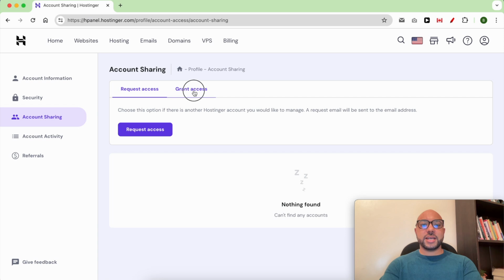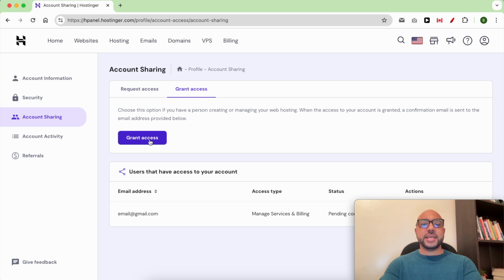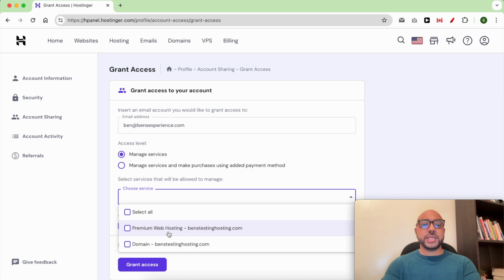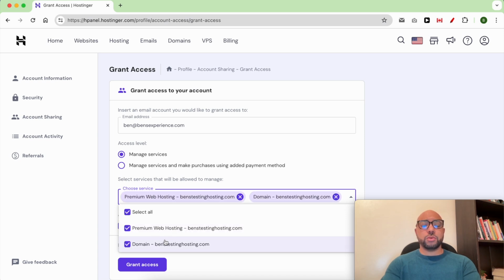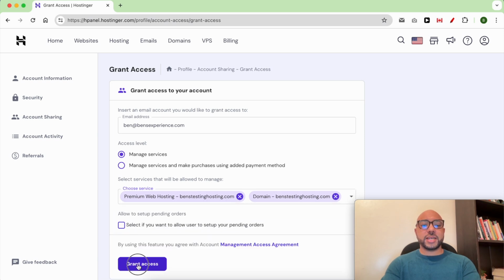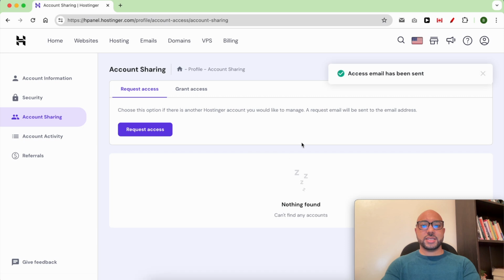How to Give Hostinger Access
In this video, I'll show you how to give Hostinger access step-by-step. Once you're logged into your Hostinger account, simply click on the account icon at the top. Then, select "Account Sharing" and click on "Grant access." Afterward, click on the "Grant access" button, and an email will be sent to the recipient. All they need to do is click on the link inside the email to access their granted permissions.

Learn more about Hostinger and managing your website efficiently by checking out our free courses in the description below!